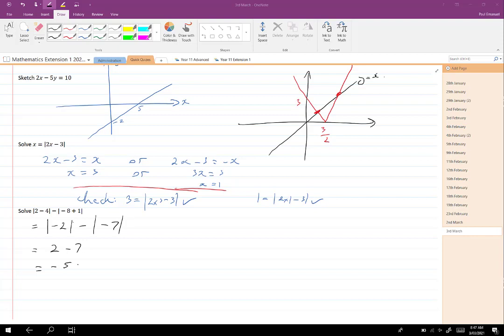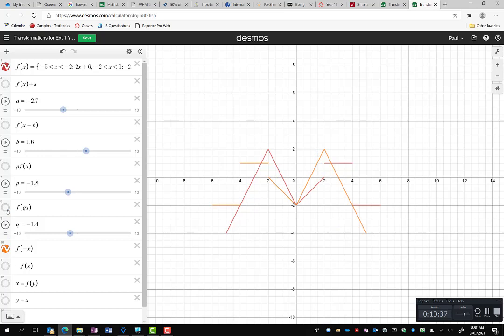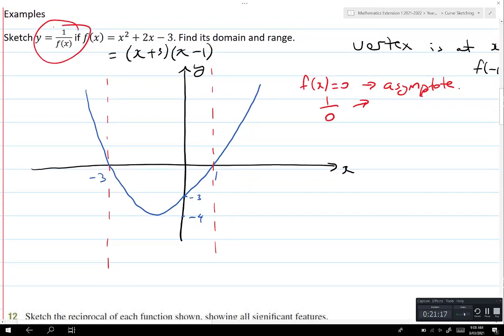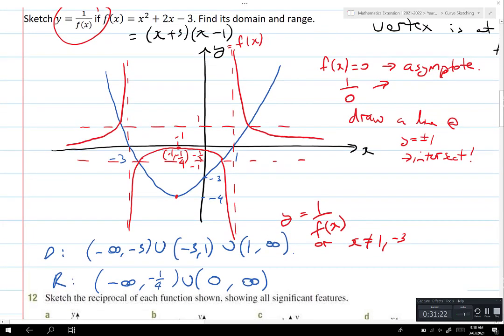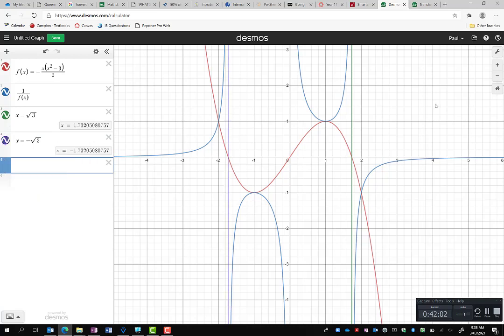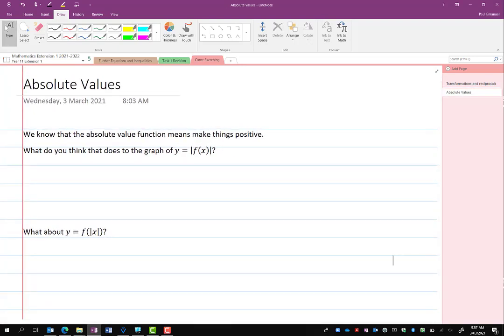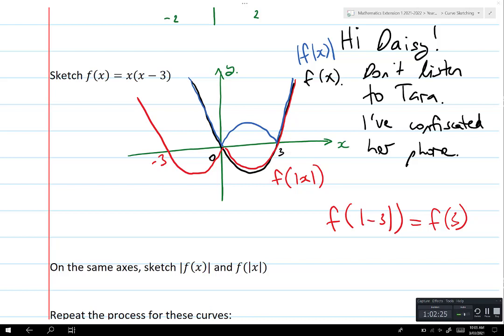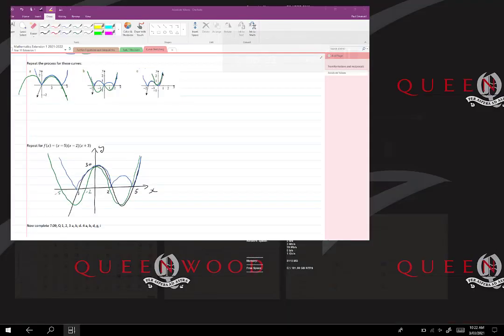Reciprocal and Absolute Value Graphs